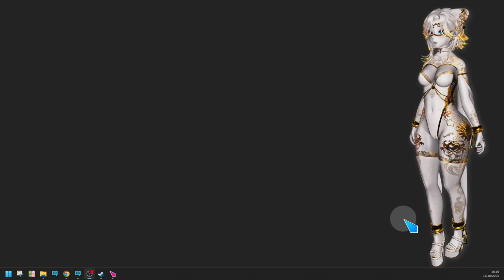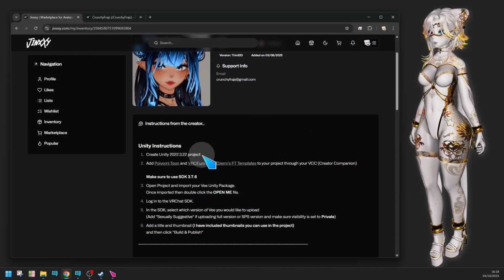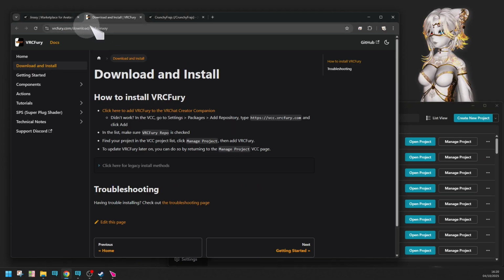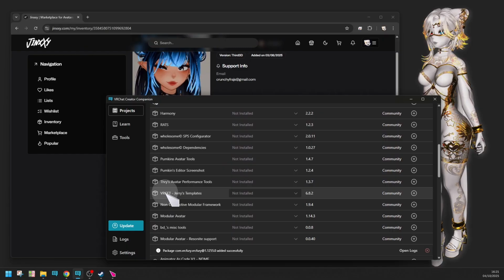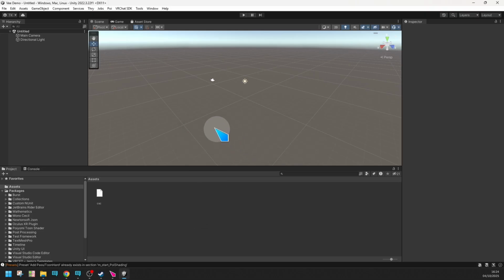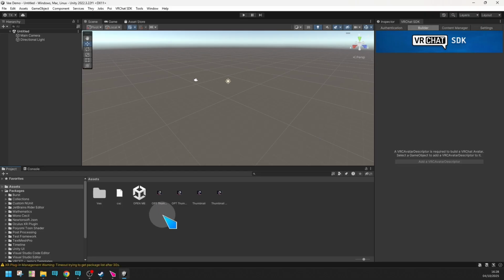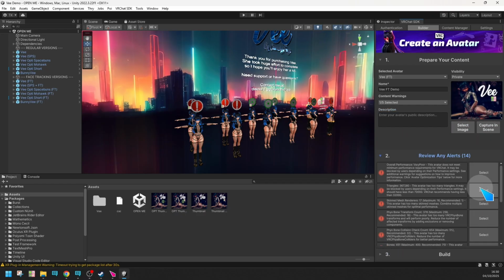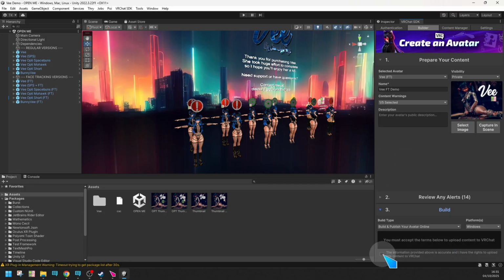Vee Avatar Upload Tutorial (2025)